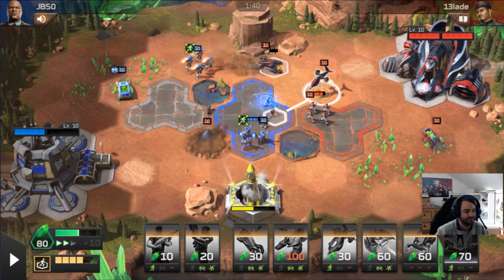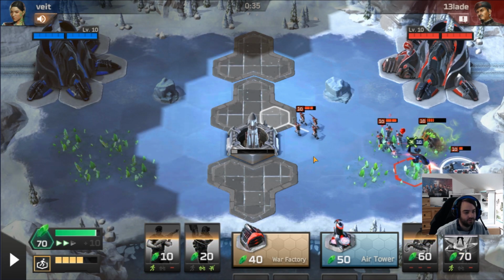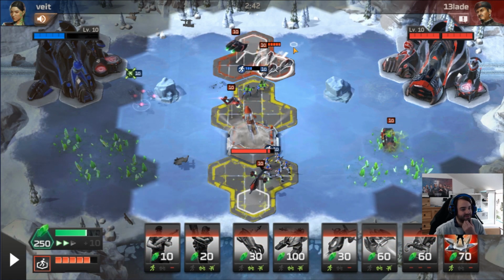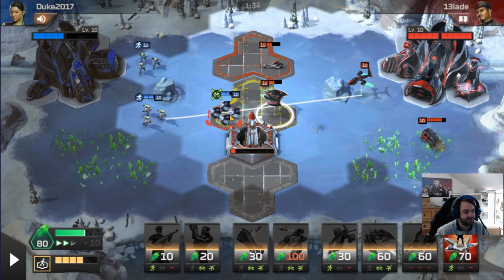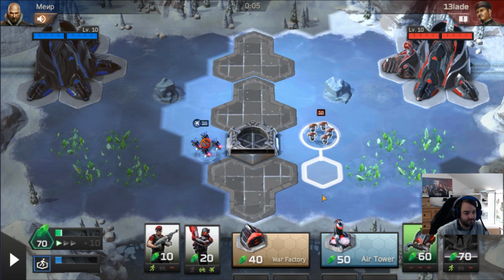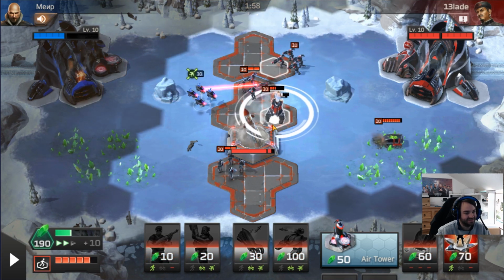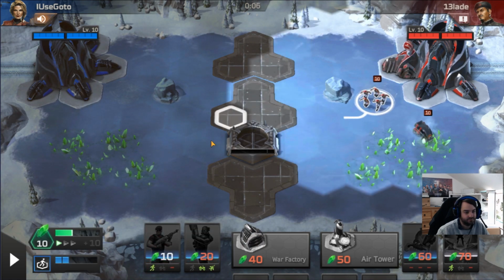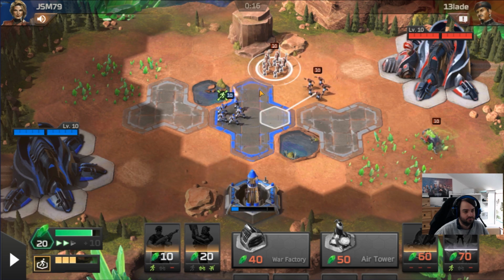C&C Rivals: User Interface Icon tutorial & Challenge!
Hey guys, today's challenge is to only use units to attack things that have a Green attack icon! The main purpose of this video is to teach about the icons within the UI for people who might not have noticed them.